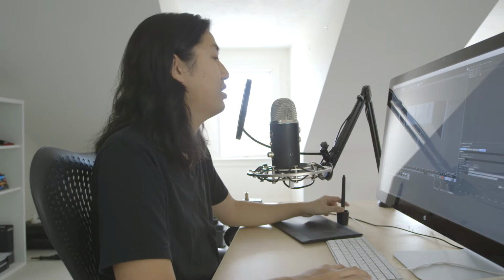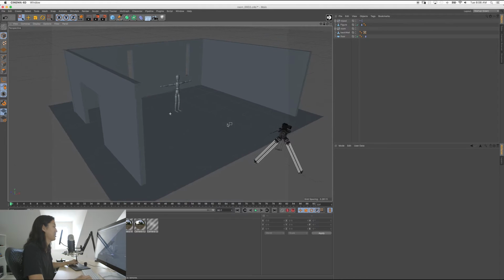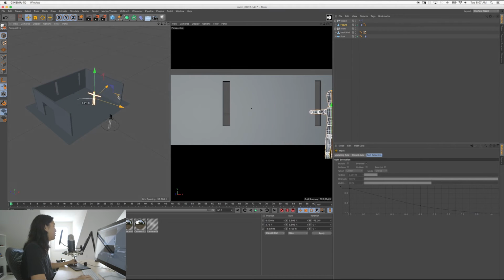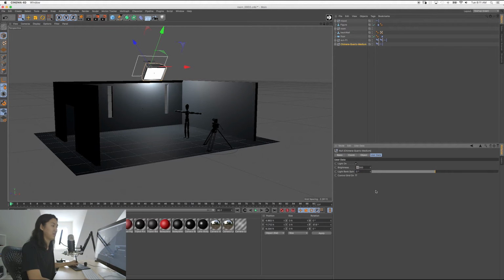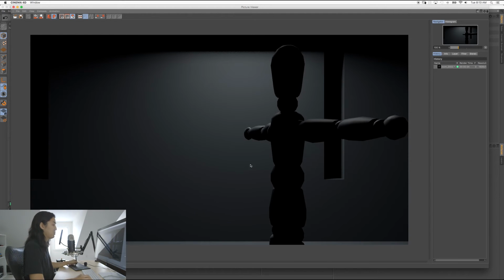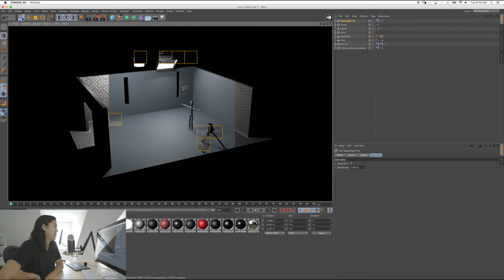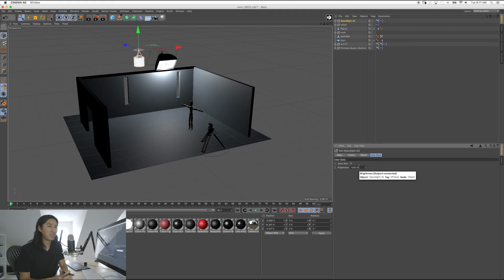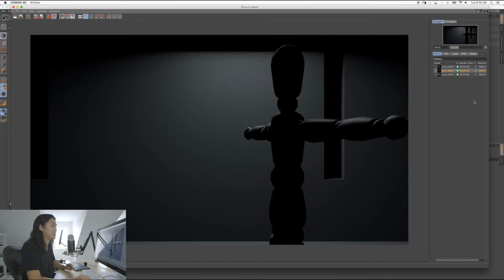How to Model a Room in Cinema 4D Part 4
In this episode we finish up our room by adding a floor.  We then frame up a shot and add a Chimera and 2k Spaceflight.